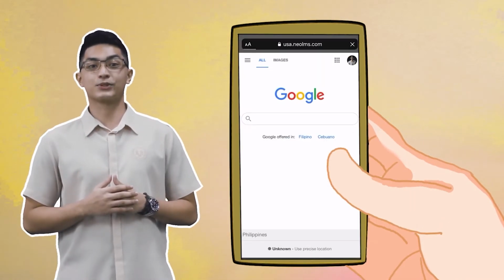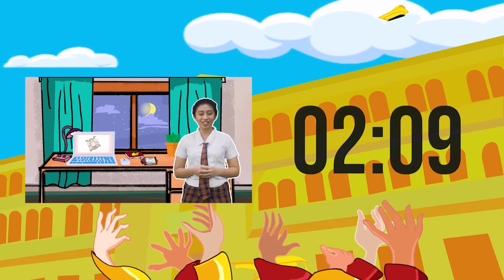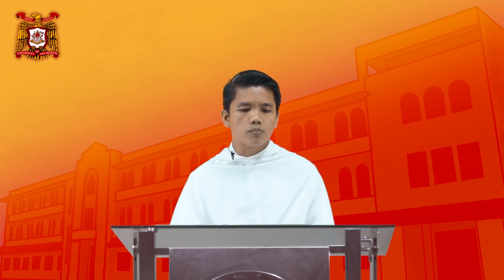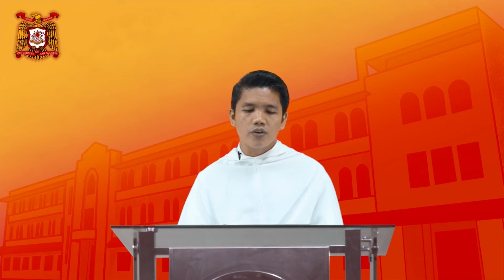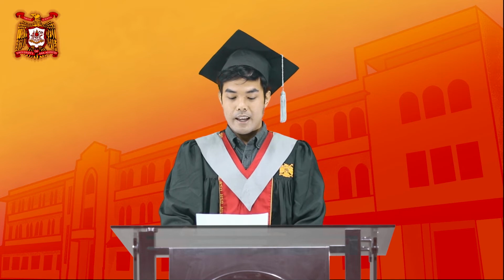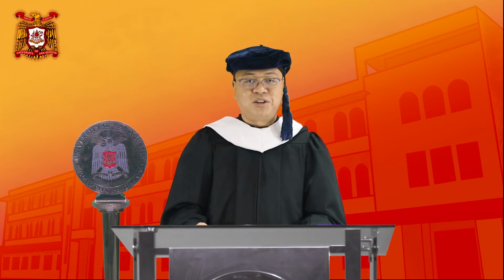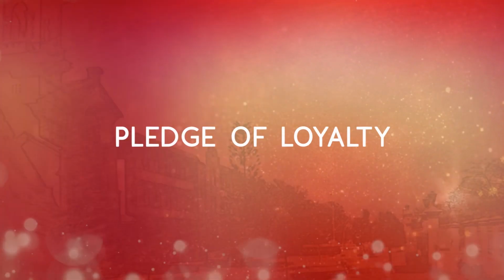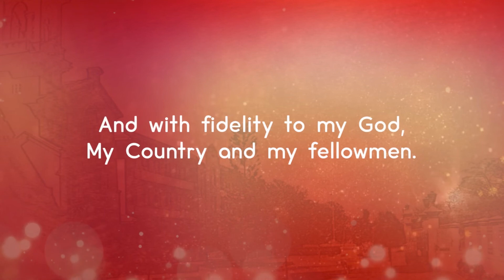Commencement Exercises 2021 - University of San Agustin